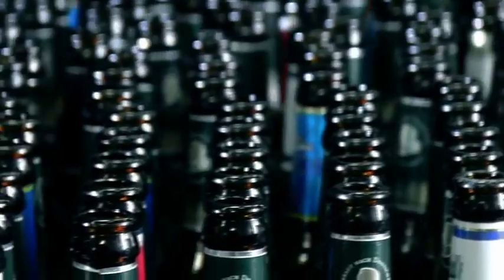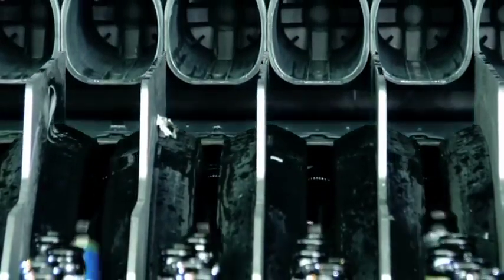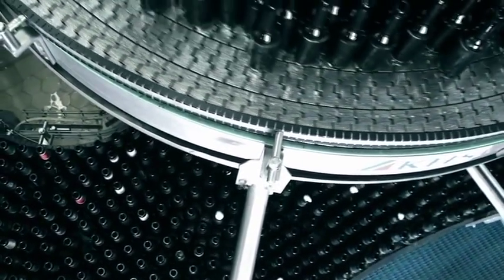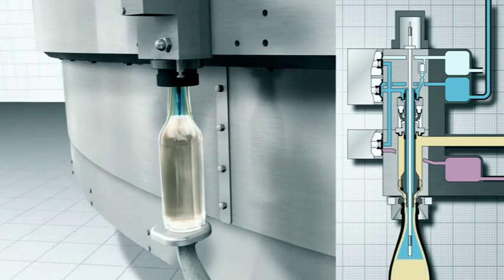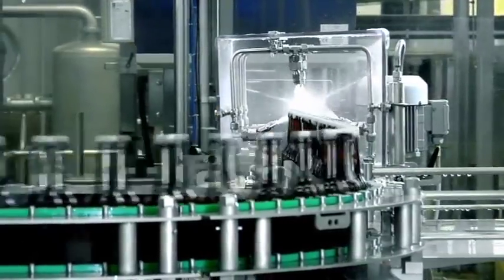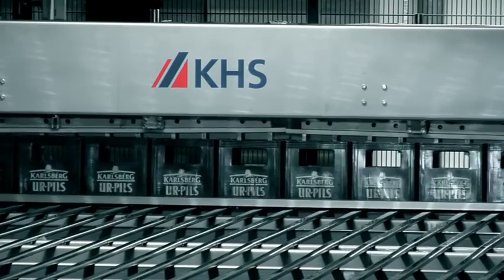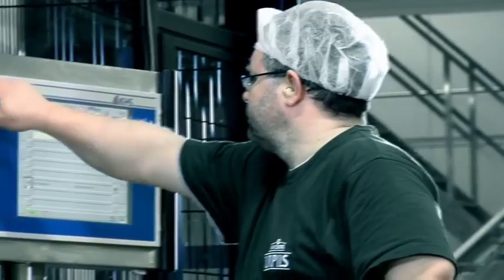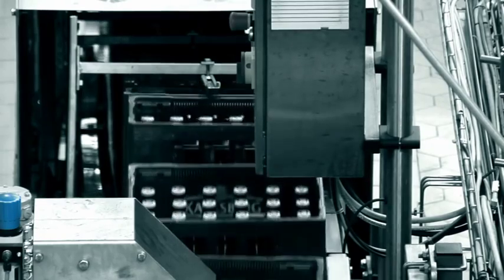KHS reference film line concept for beer at Karlsberg brewery